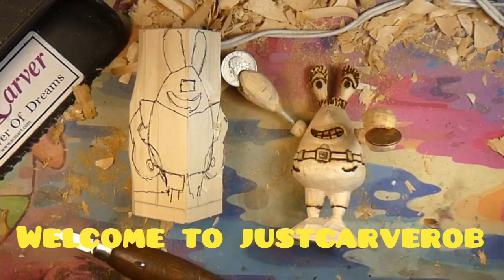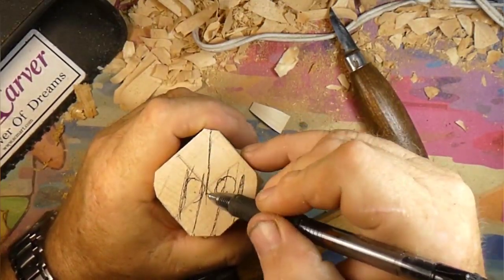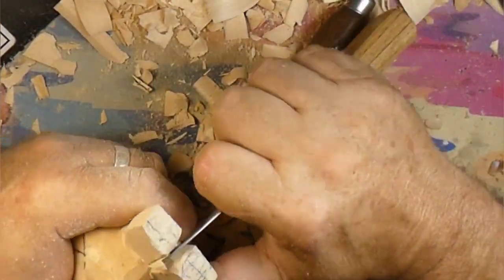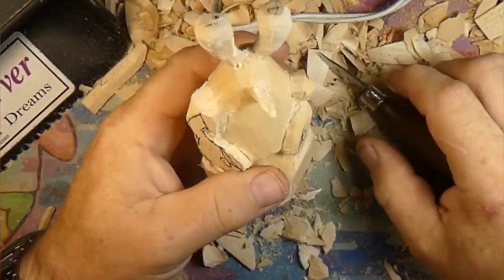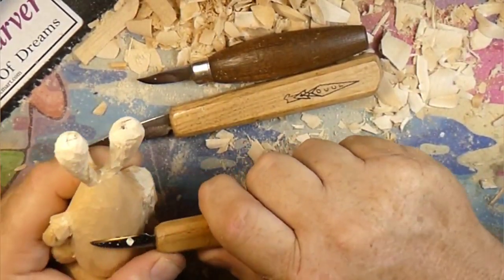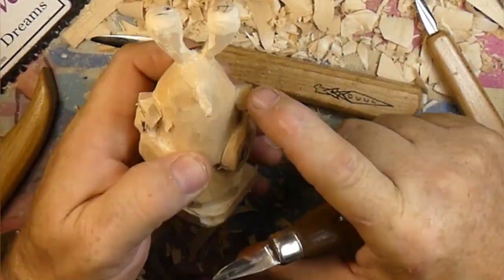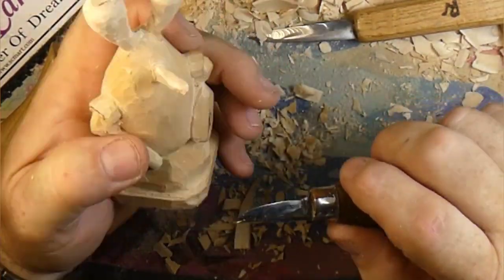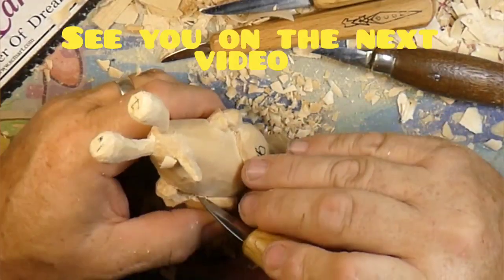carving a krabb guy out of basswood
welcome back to justcarverob